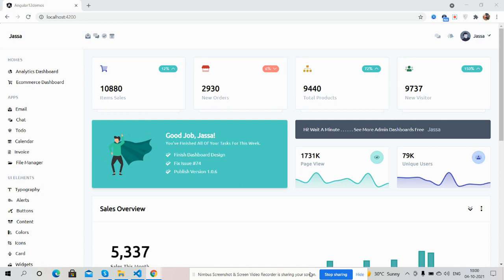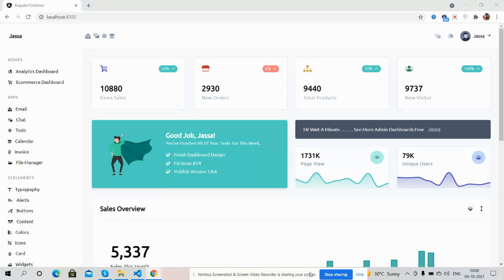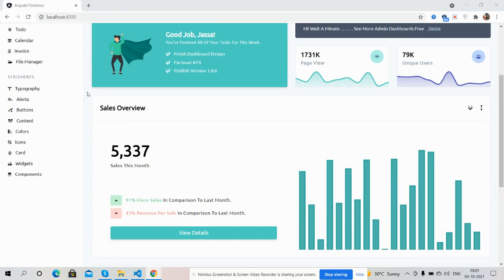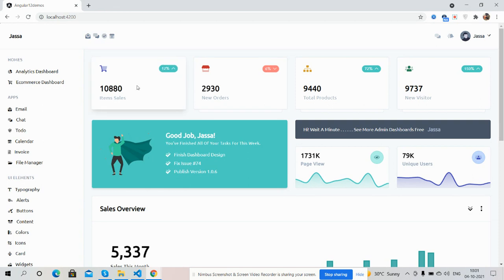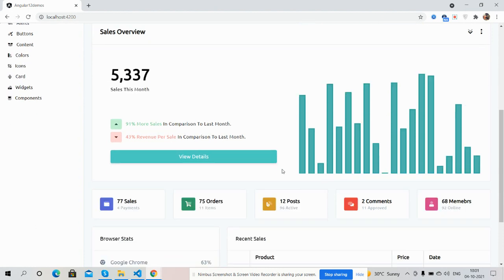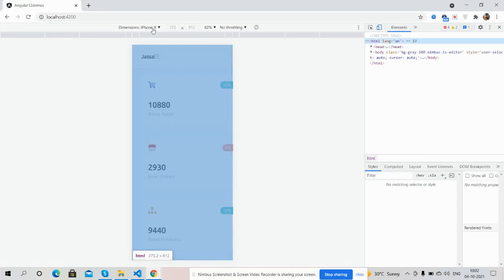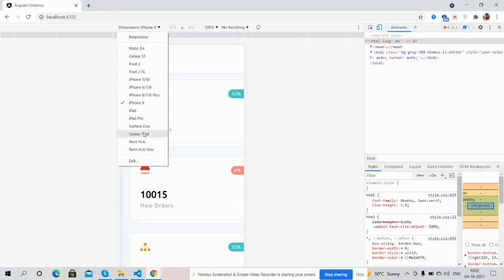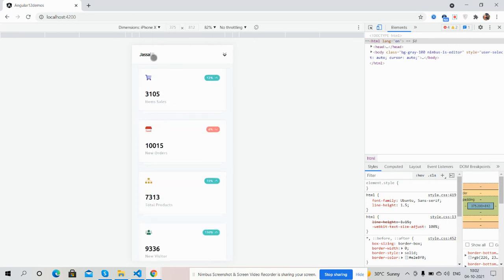Angular 12 Responsive Admin Dashboard Template Using Tailwind CSS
Thanks